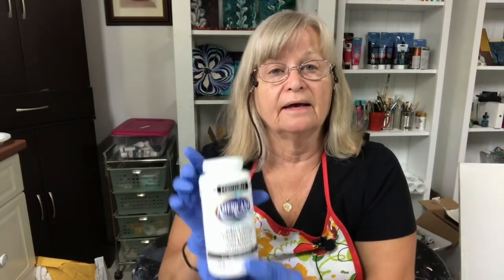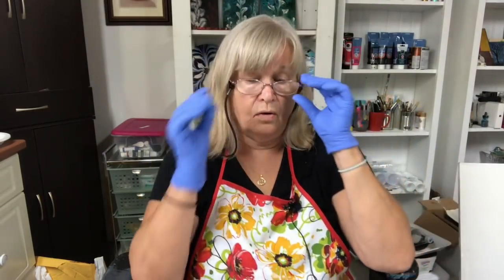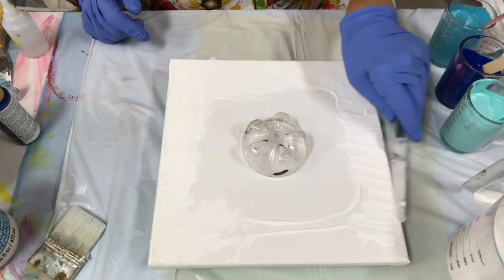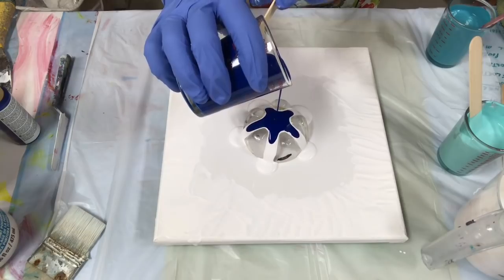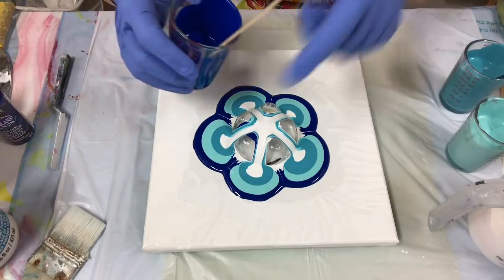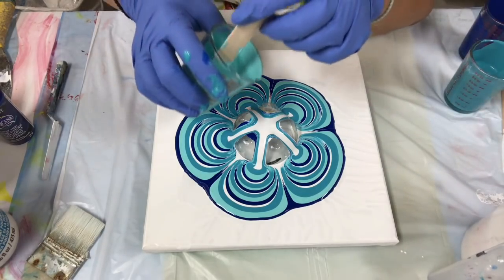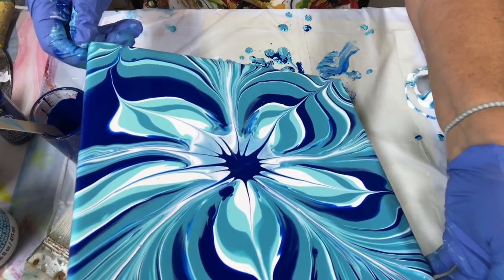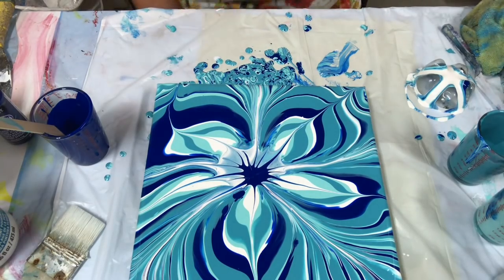(99) How to Bottle Bottom Acrylic Paint Pouring with Deco Art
How to Bottle Bottom Acrylic Paint Pouring with Deco Art

Mix Acrylic Paint together and create abstract art using different mediums.
I used Deco Art Americana Paints
Bahama Blue, Dessert Turquoise, Ultra Deep Blue, Snow White
1 part paint and 1 Part Deco Art pouring medium.
 A few drops of Treadmill silicone in Dessert Turquoise.
Dryed result in Video 100.